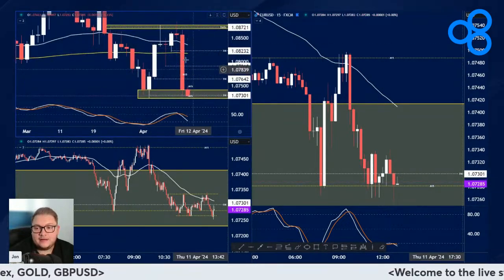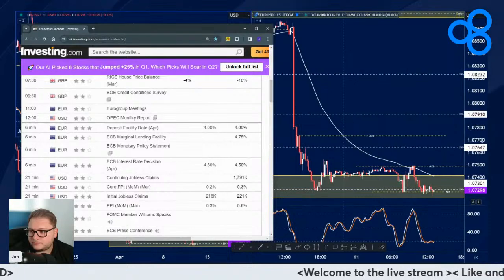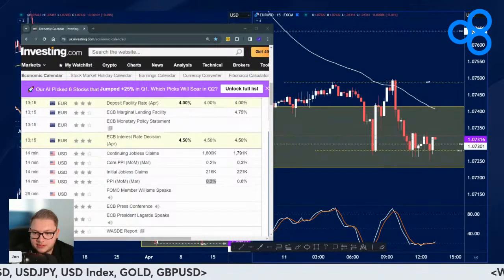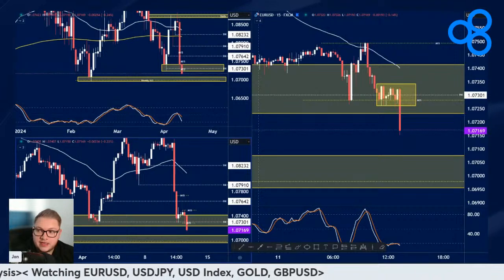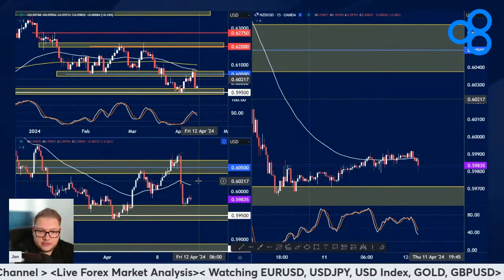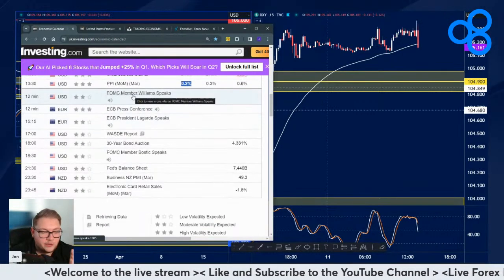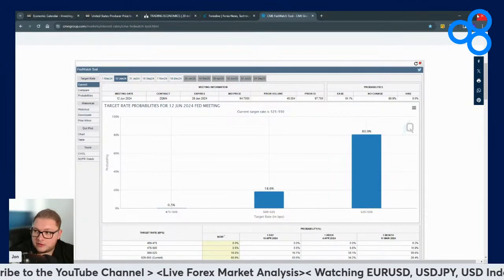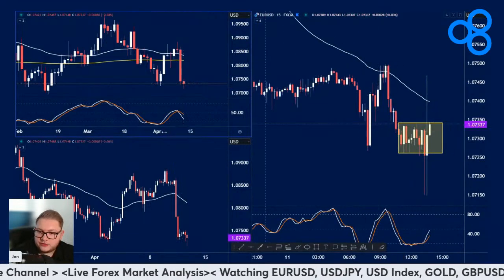LIVE FOREX ANALYSIS: ECB REACTION- EURUSD